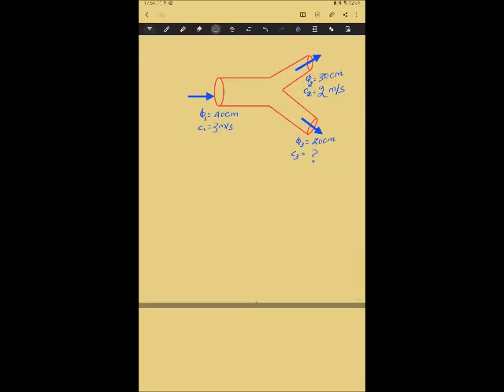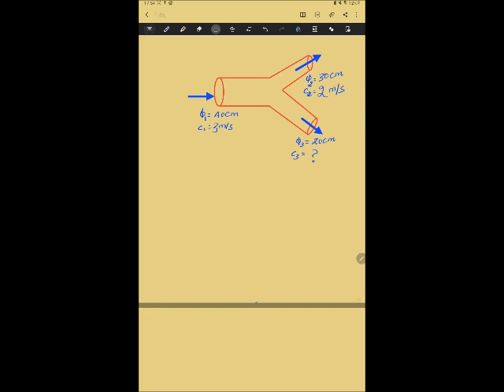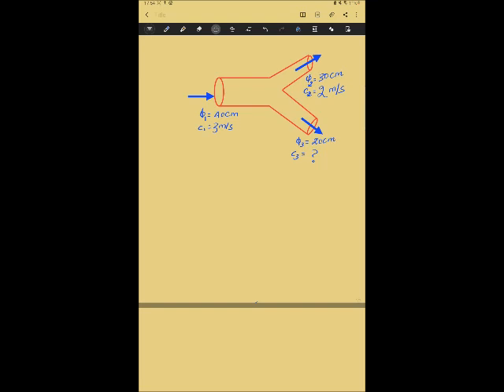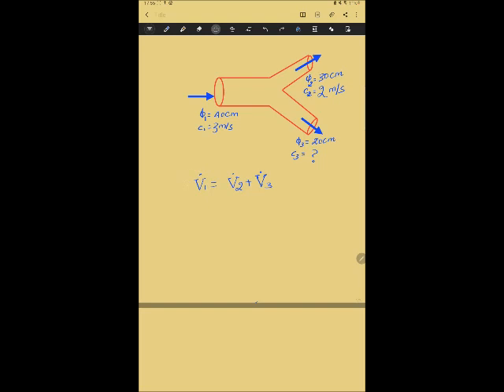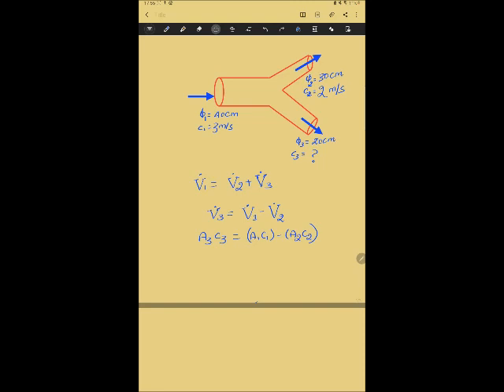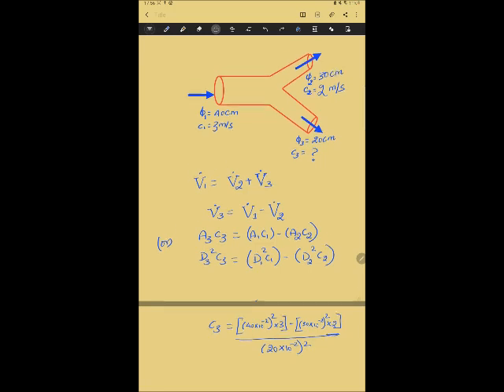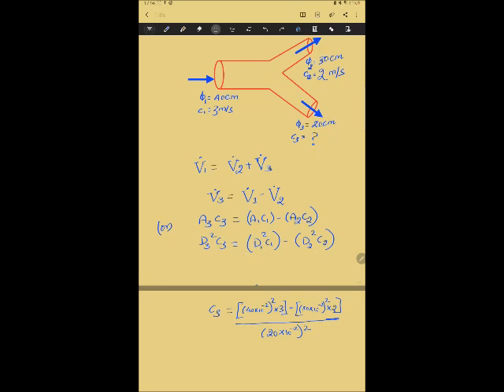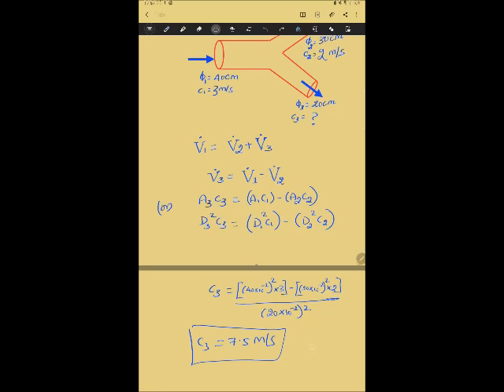Continuity equation - Branching pipe : example 3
A pipe of inlet diameter 40CM branches into two smaller outlet pipes of diameter 30CM and 20CM. If a fluid enters the pipe with a velocity of 3m/s and exits the 30CM pipe at 2m/s, calculate the exit velocity at the 20CM pipe.